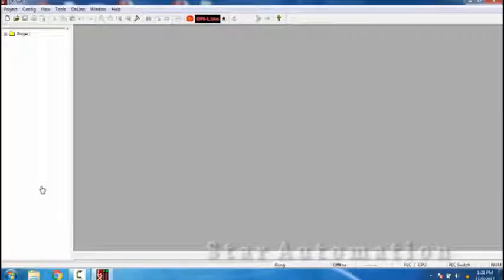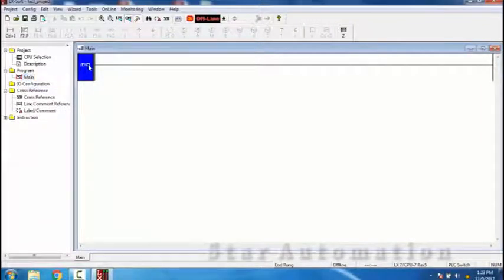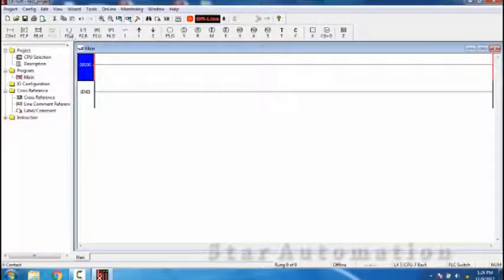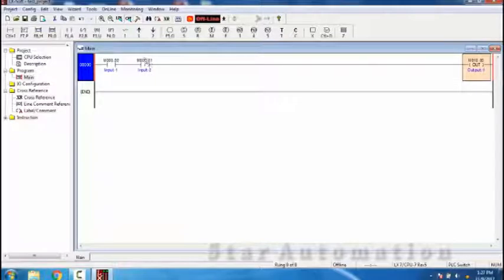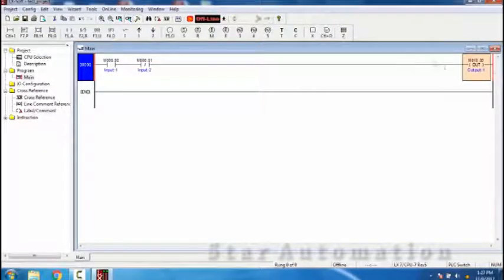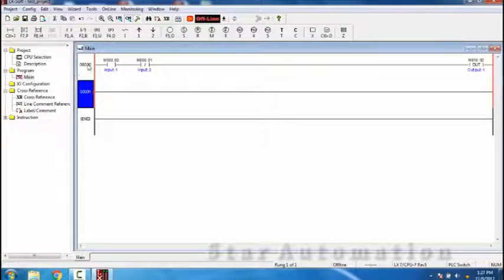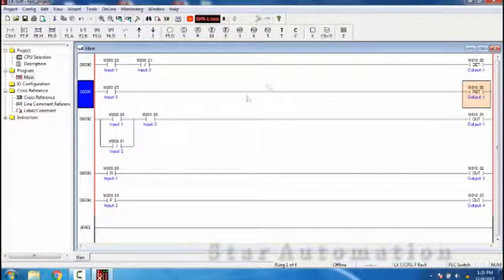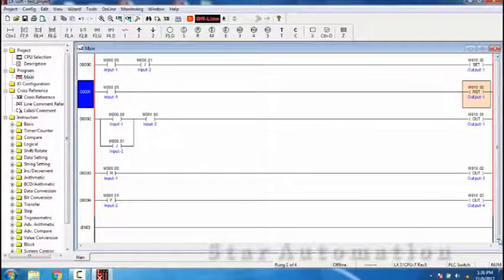Basics of PLC Programming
In this tutorial video, we explain about basics of PLC programming. Its covers wiring the PLC software (LX Soft) which is used for programming L&T LX series PLCs. This tutorial covers basic instructions such is NO, NC contact bits, output bits and its use as AND and OR logic.

Concept of all other brand PLCs remain the same.

We hope this tutorail will be helpful to begineers and technicians and students who are new to PLC learning.